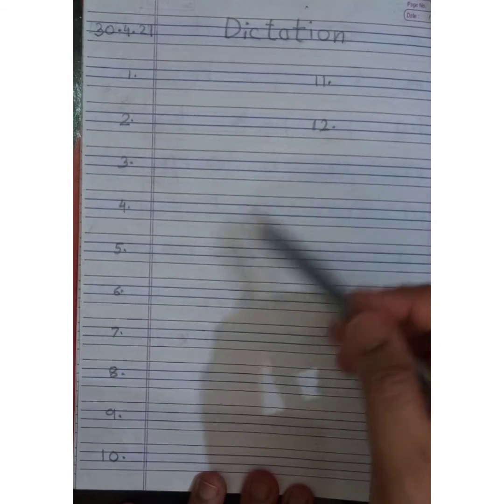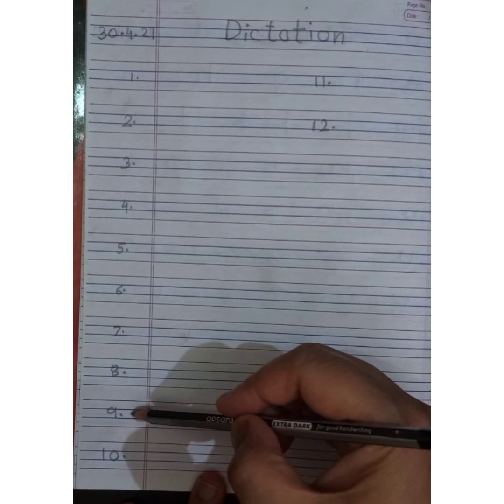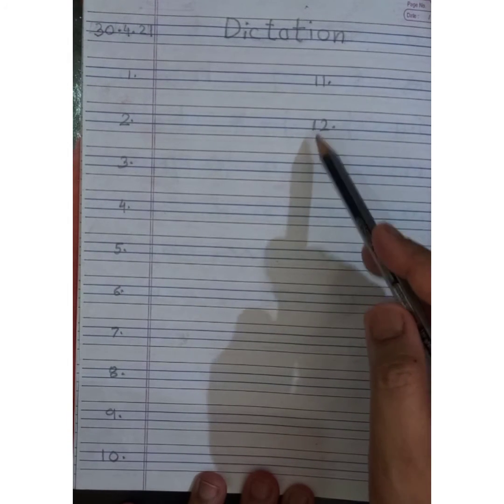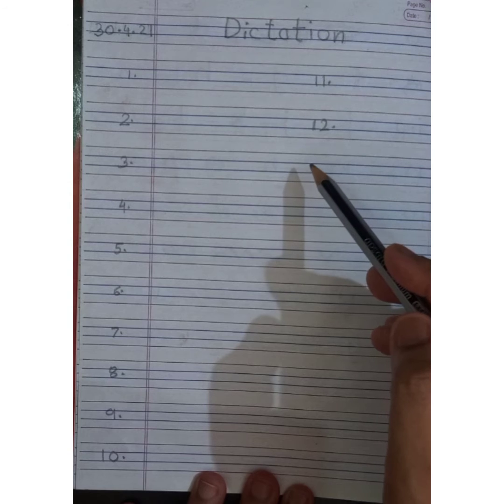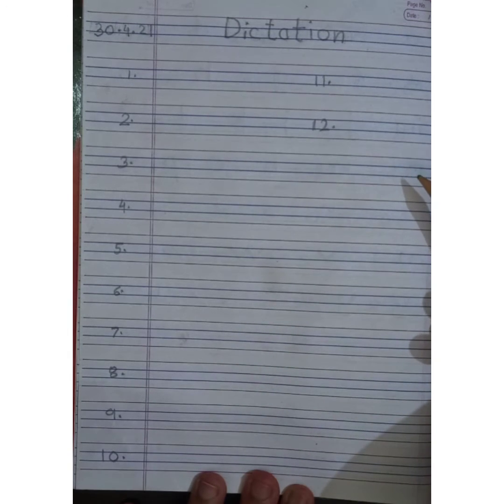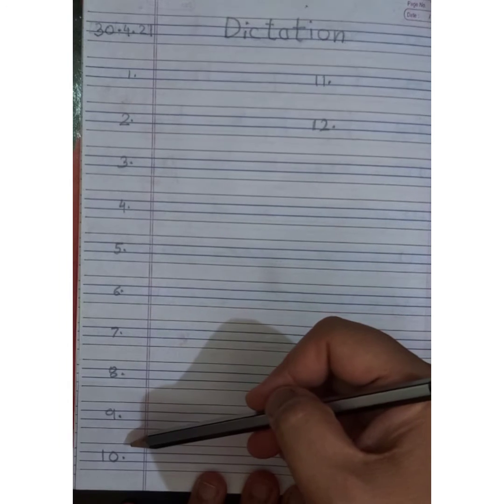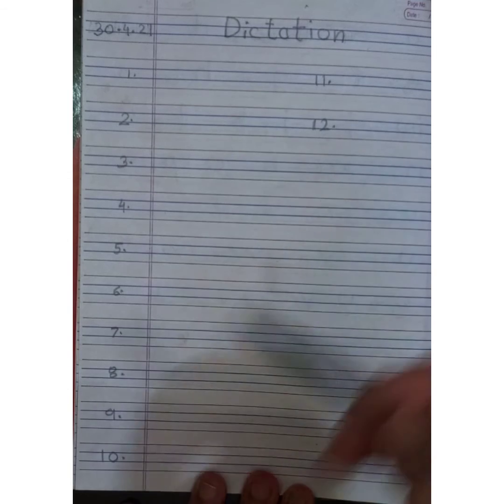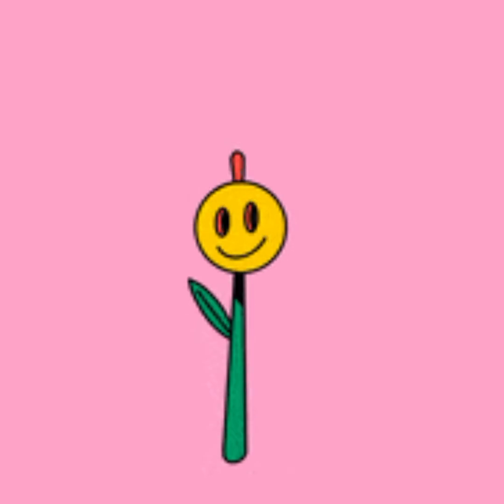Dictation of ' a ' vowel words